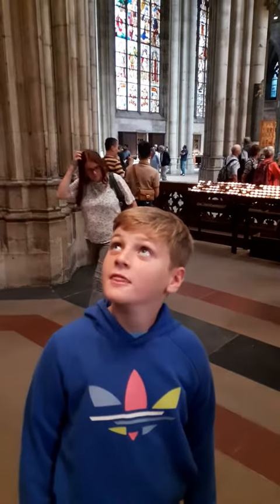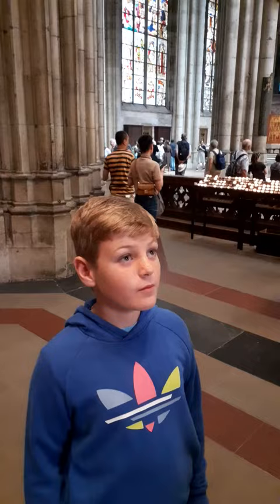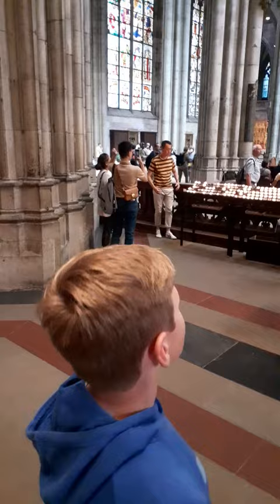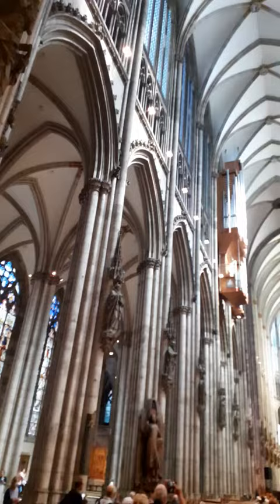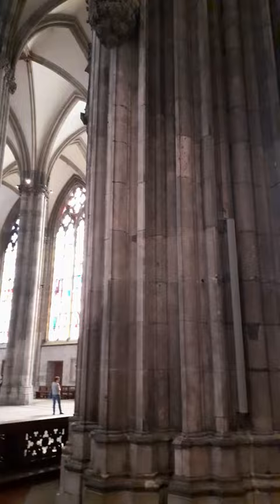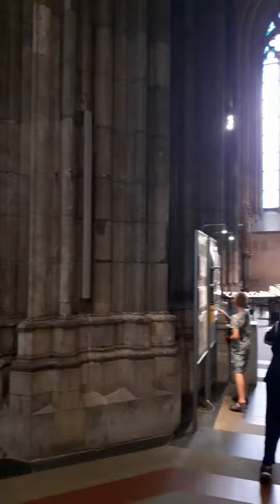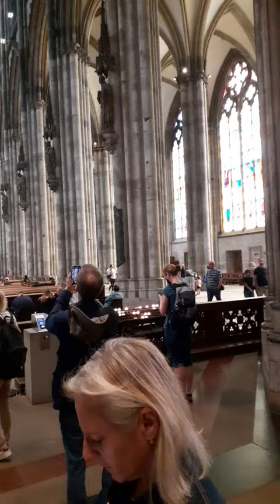Inside Cologne Cathedral#colognecathedral